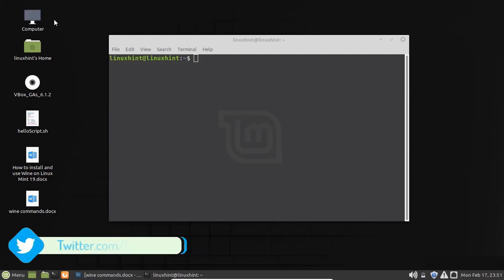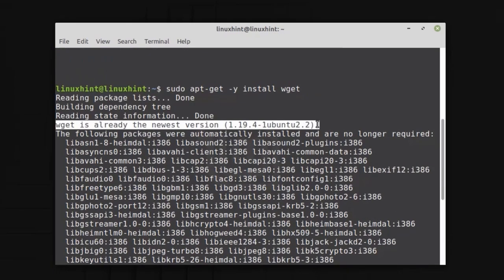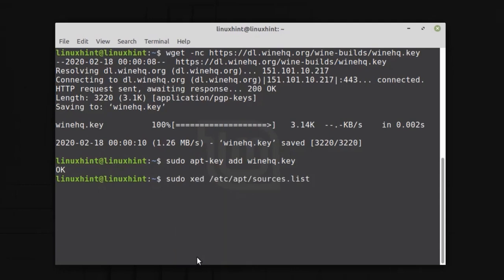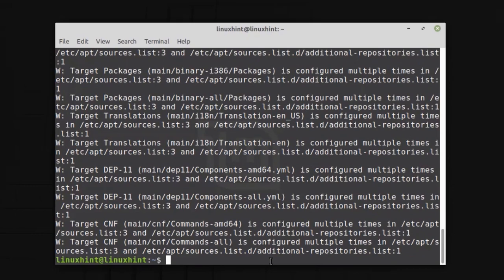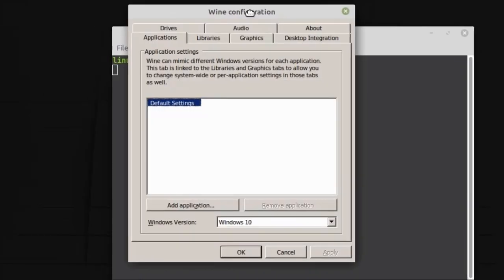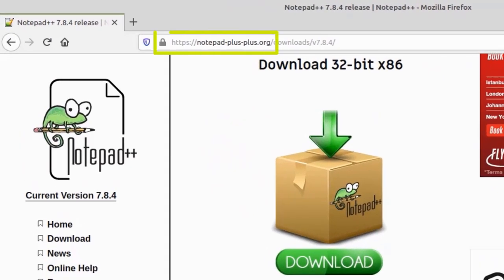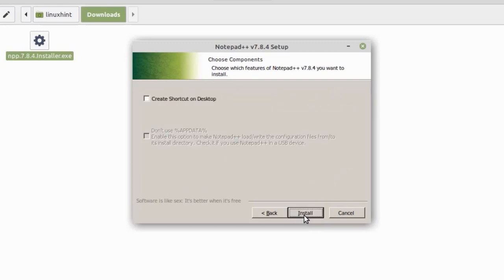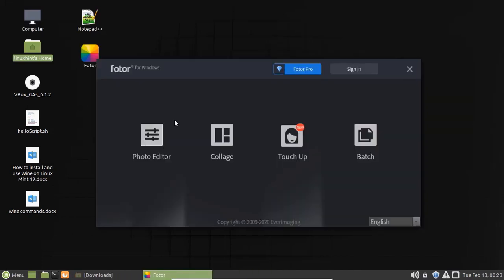How to Install Wine on LinuxMint 19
In this video, we have explained to you that how to install and use wine on linux mint 19. Wine is a useful program that allows running Microsoft Windows programs on linux. In this video, I am showcasing the usage of 2 different popular tools that are exclusive to Windows: Notepad++ (one of the most powerful text editors) and Fotor (s a photo editing platform).
Commands that are used in this video.
1. uname –p
2. sudo dpkg --add-architecture i386
3. sudo apt-get -y install wget
5. sudo apt-key add winehq.key
6. sudo xed /etc/apt/sources.list
7. sudo apt-key adv --keyserver keyserver.ubuntu.com --recv-keys DFA175A75104960E
8. sudo apt update
9. sudo apt install --install-recommends winehq-stable
10. winecfg
11. wine --version